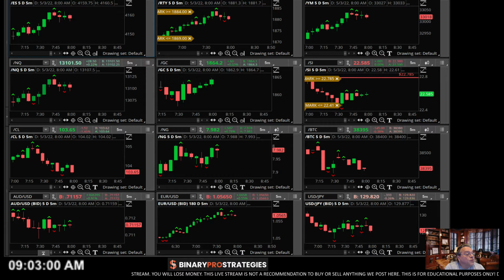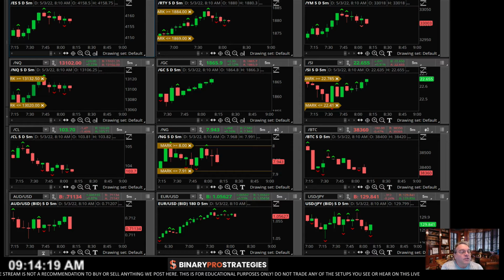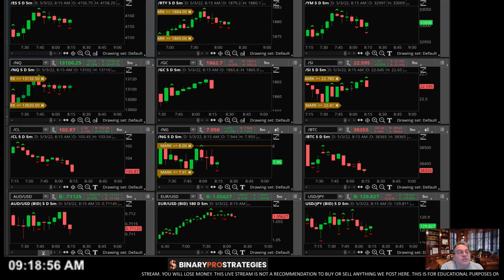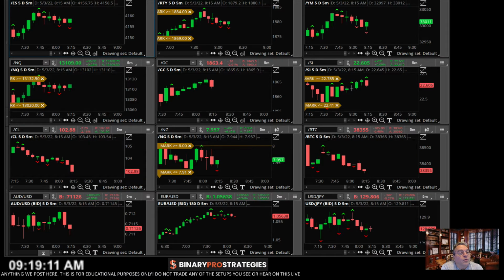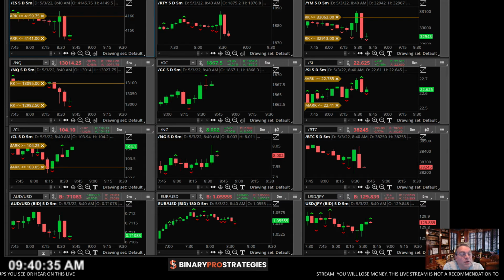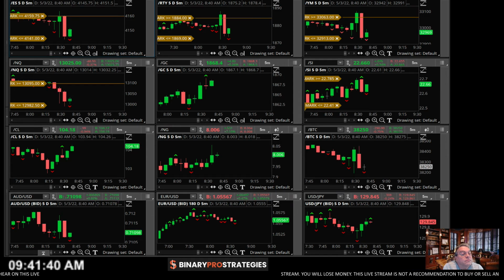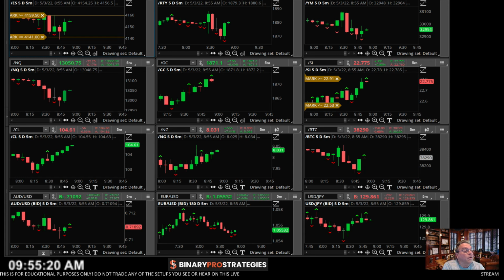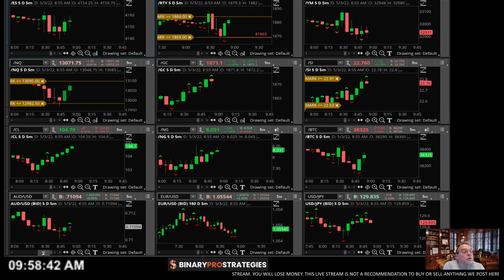LIVE MORNING SHOW - May 3, 2022